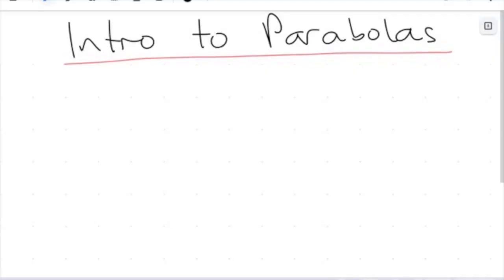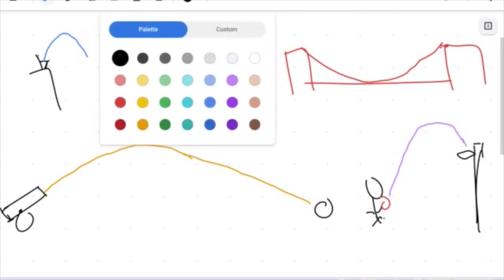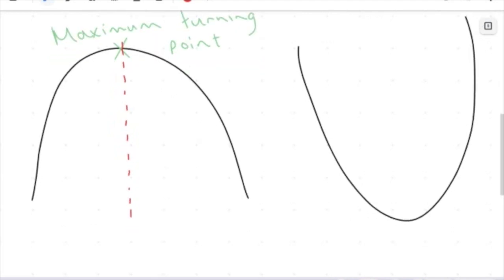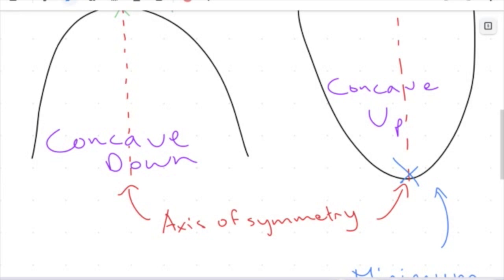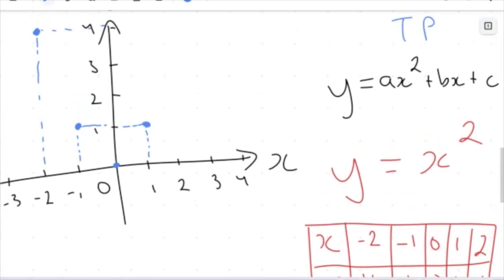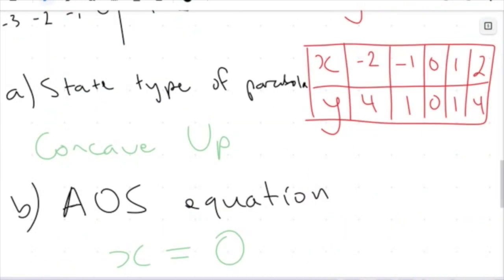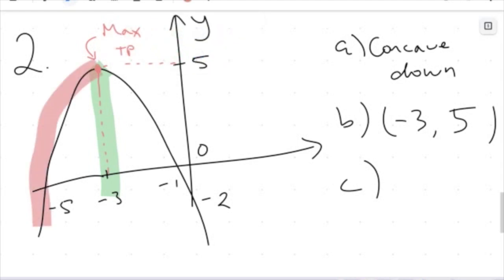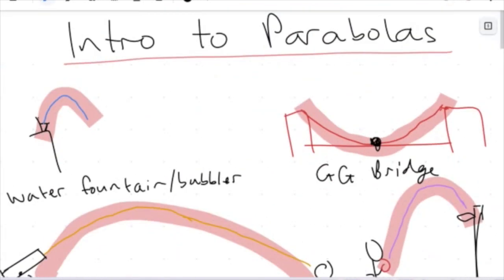Intro to Parabolas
In this video we will start to look at parabolas and how we can start to think about applying what we know about quadratics to these.